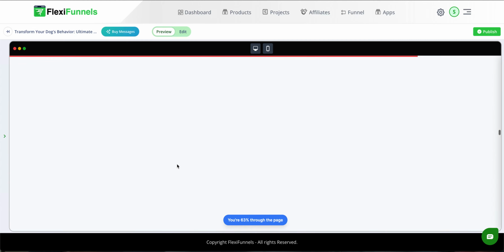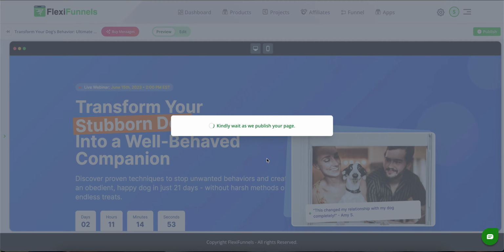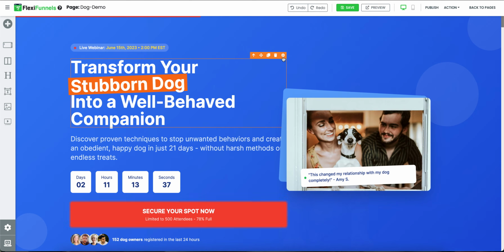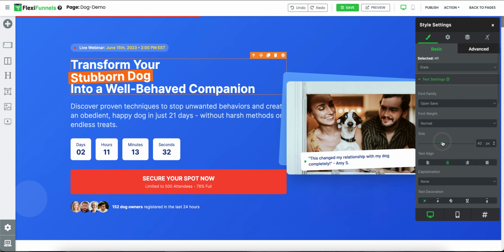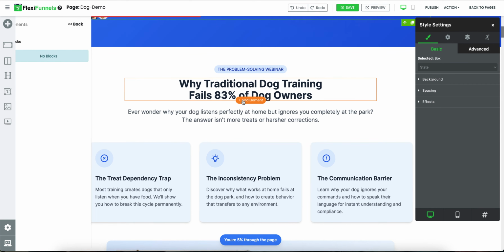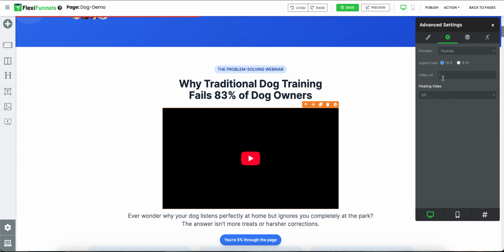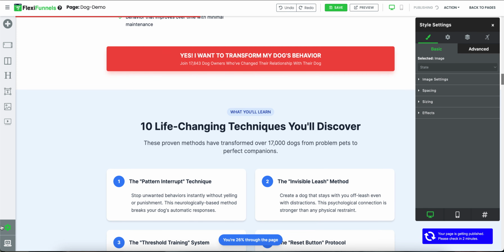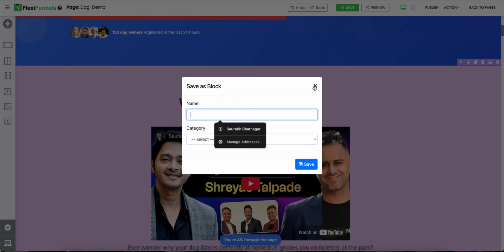Game Changer: Drag & Drop Editing of Pages Made with AI